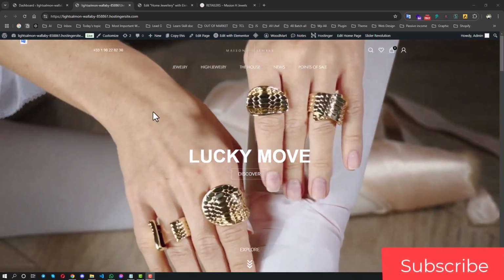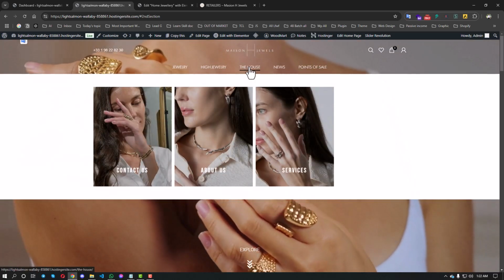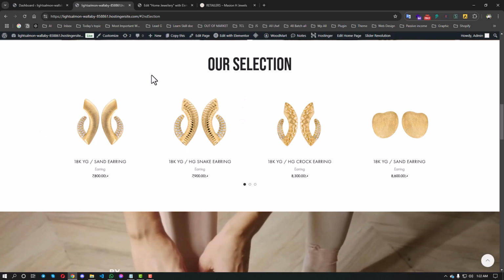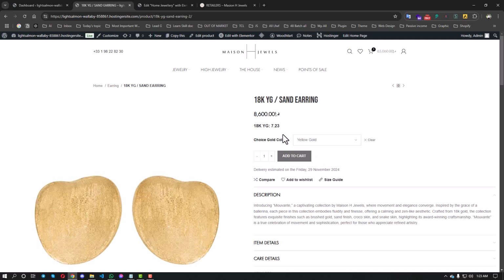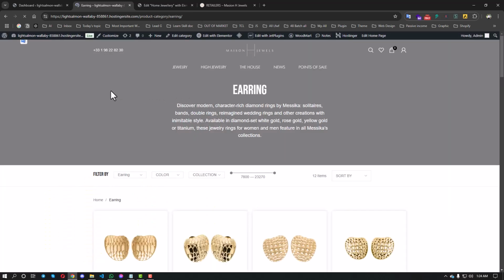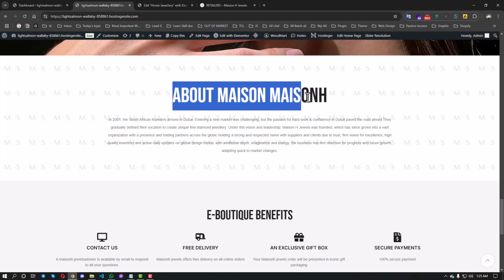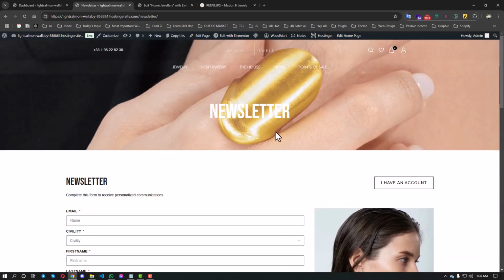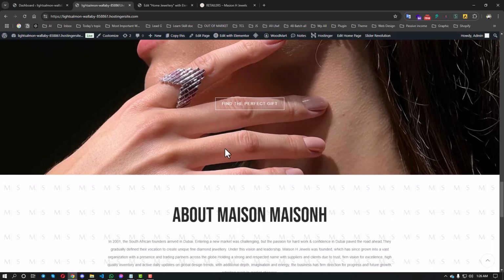Design a Jewelry Website with WordPress | My Journey & Tips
Learn how I created a professional jewelry website using WordPress! In this step-by-step guide, I showcase the design process, essential plugins, themes, and tips to make your jewelry store stand out online. Whether you're a beginner or an expert, this video has something for everyone!"

What You'll Learn:

Setting up WordPress for your jewelry website.
Choosing the right theme for a jewelry store.
Adding and organizing products.
Enhancing your site with essential plugins.